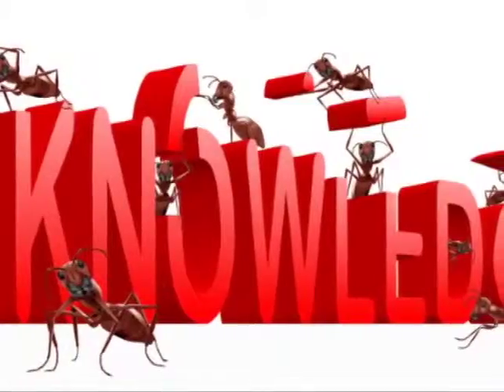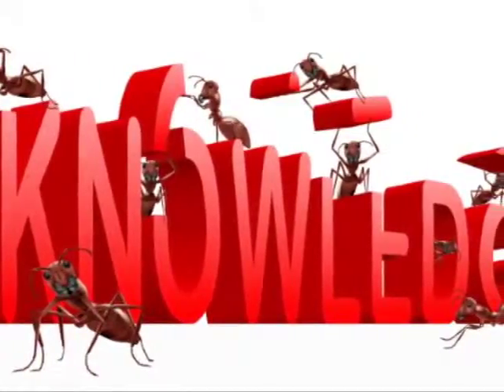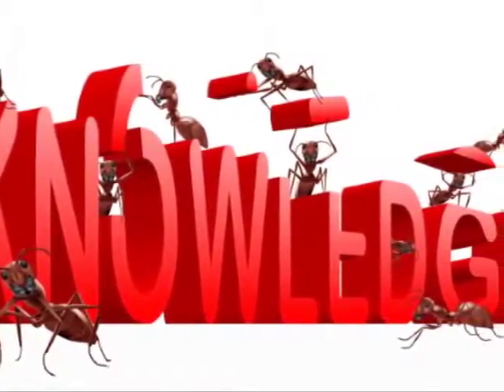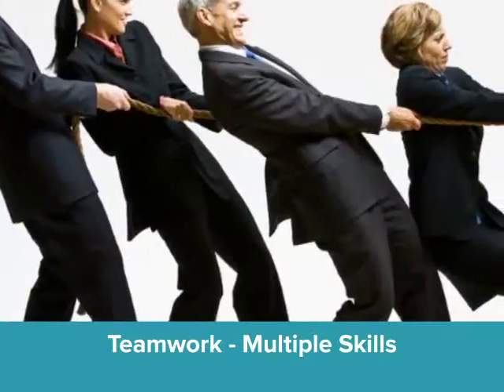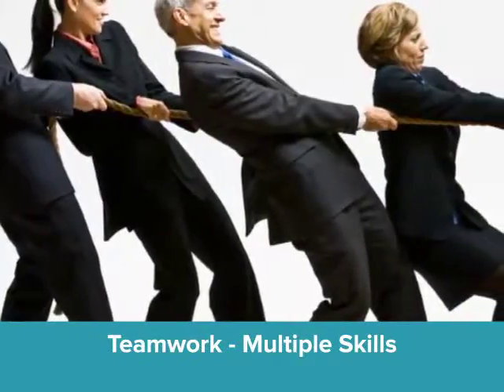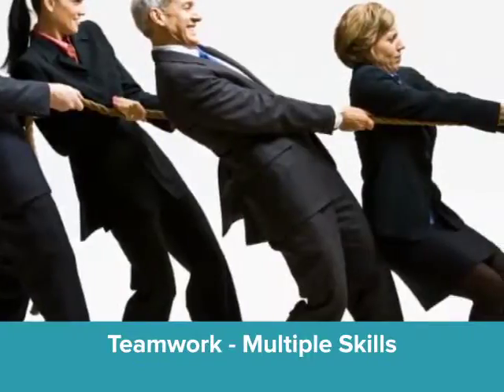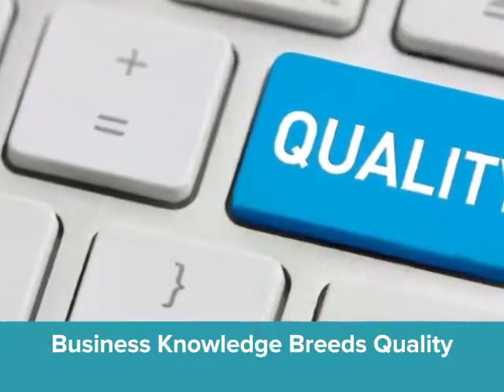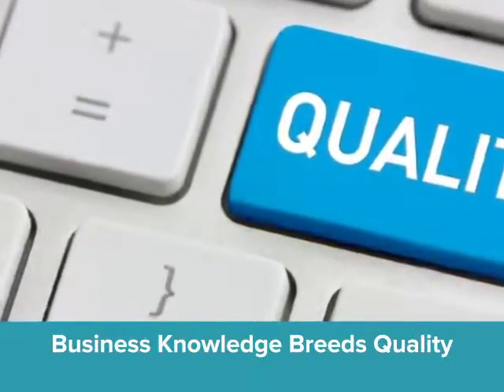User Involvement - Breeds Quality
8. User Involvement - Breeds Quality_Final